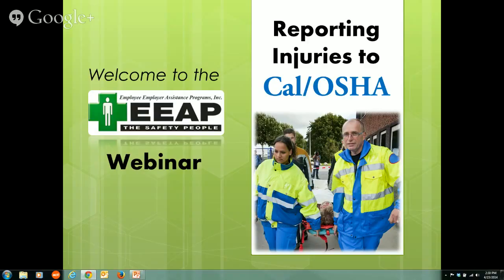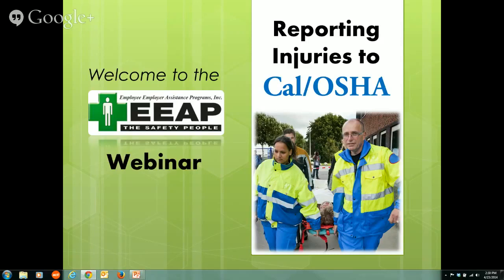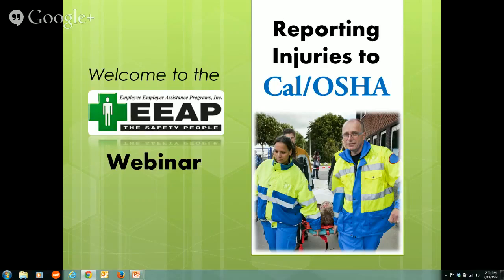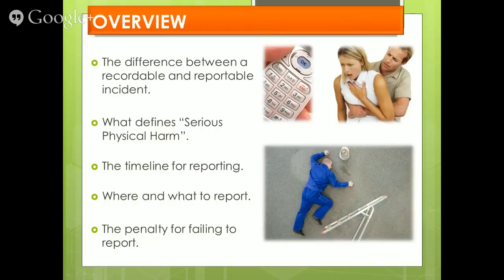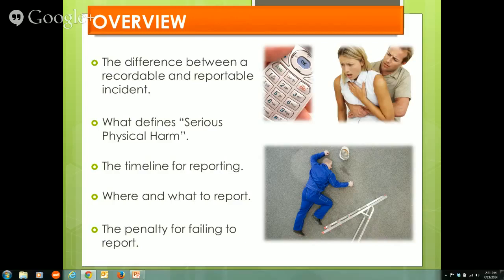Reporting Injuries and Illness to Cal OSHA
Learn the requirements for reporting injuries and illnesses to Cal OSHA. Topics discussed are the difference between a recordable and